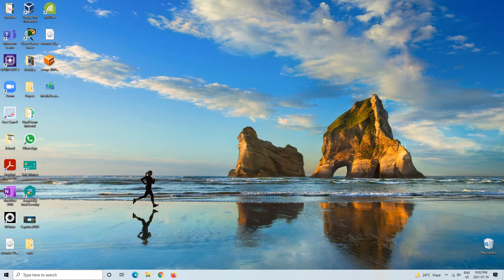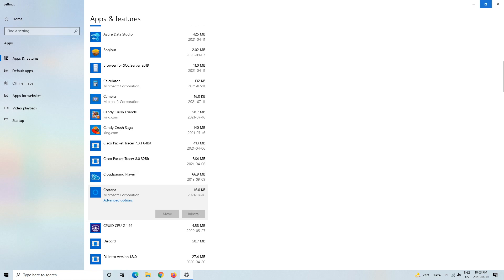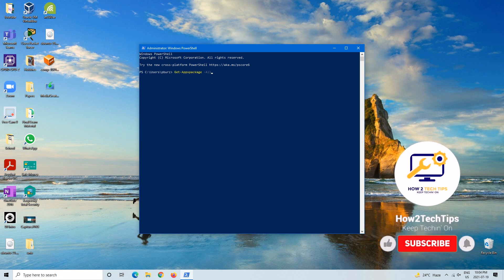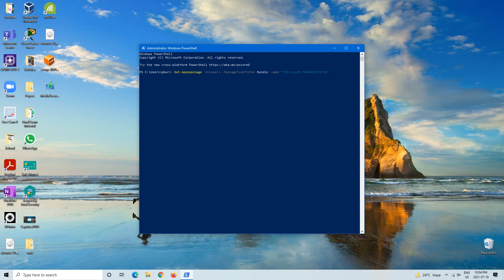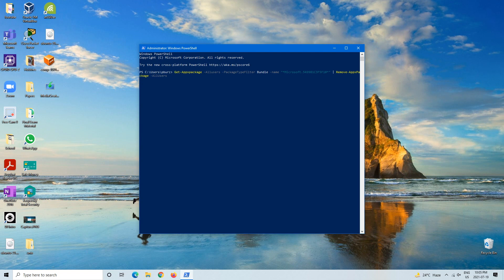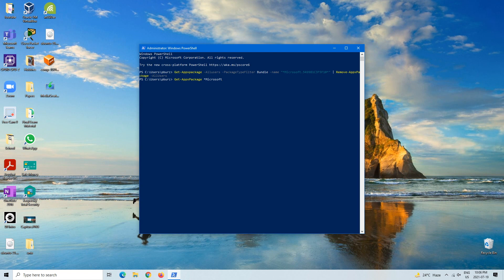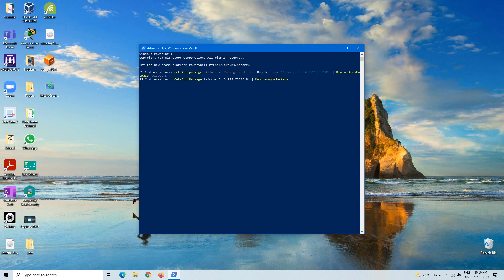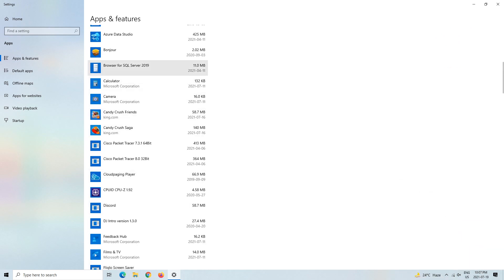How To Uninstall Cortana in Windows 10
Today I am going to be showing you all how to Uninstall Cortana in Windows 10.

Youtube Setup

For whatever reason when we go into add and remove programs in the settings options it will show us that cortana is unavailable to be uninstalled

Don’t worry there is a way around that.

You will type this in

*ALL USERS ONLY*

Get-AppxPackage -AllUsers -PackageTypeFilter Bundle -name "*Microsoft.549981C3F5F10*" | Remove-AppxPackage -AllUsers

This will delete cortana on all of your users that you have created on your computer.

If you want to just uninstall it on your current  windows 10 profile that you are in ONLY then you will type in this one

*CURRENT USER ONLY*
Get-AppxPackage *Microsoft.549981C3F5F10* | Remove-AppxPackage